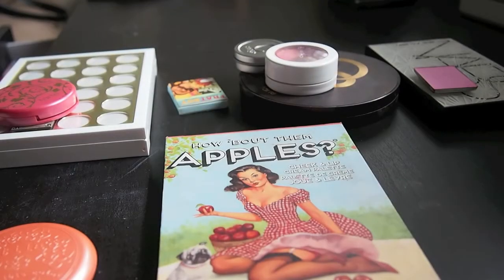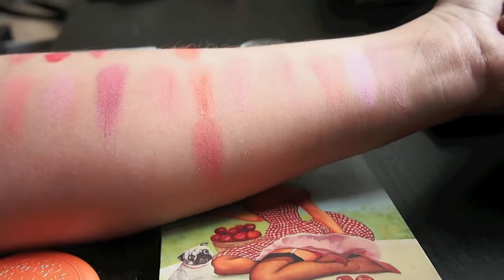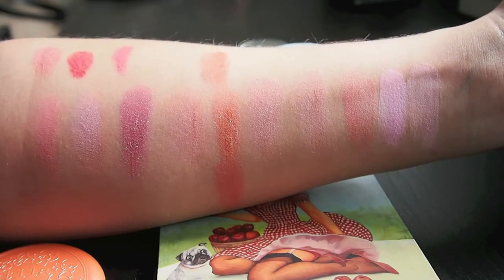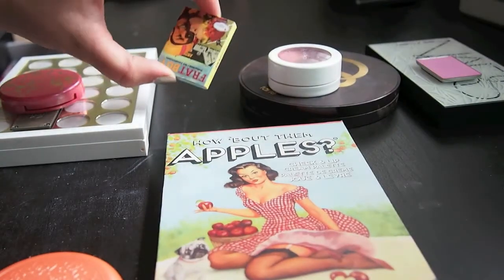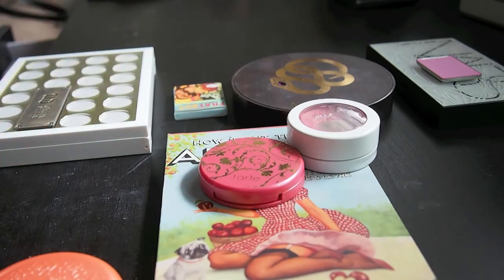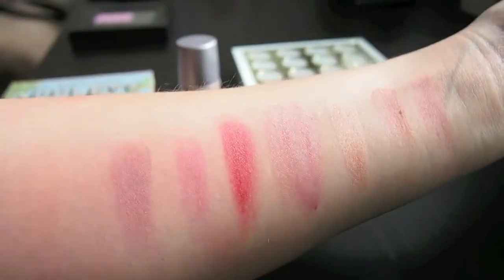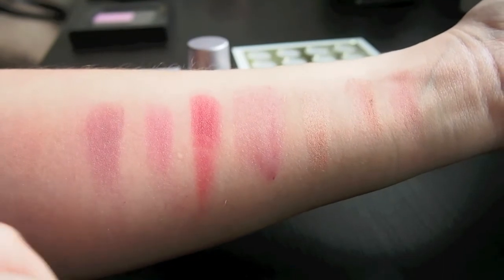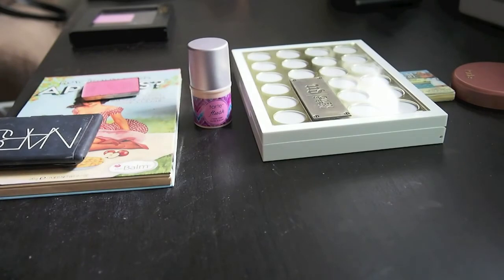Stash Swatching/Declutter: Pink, nude, plum, etc. blushes